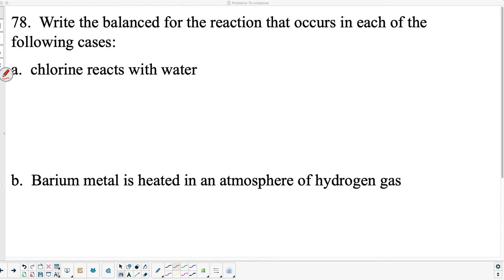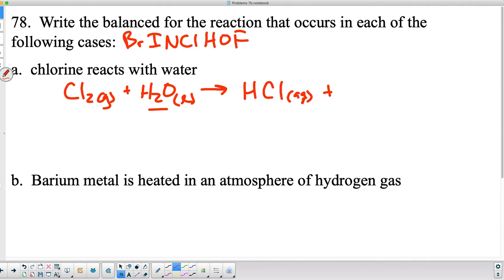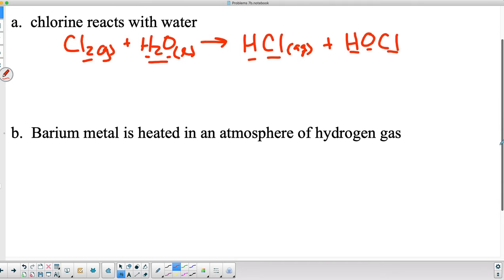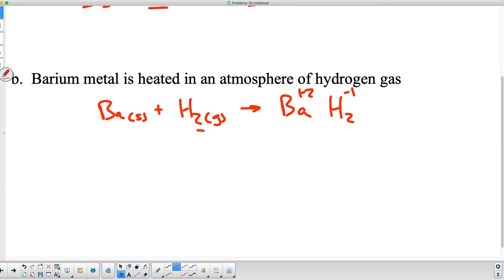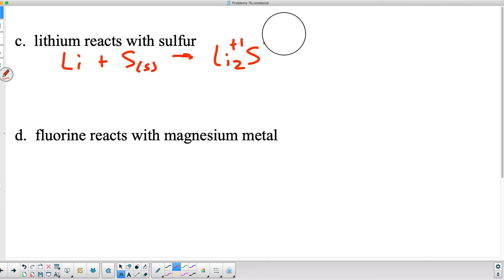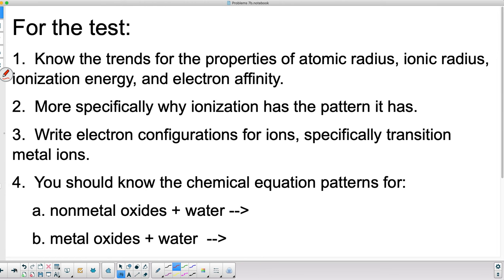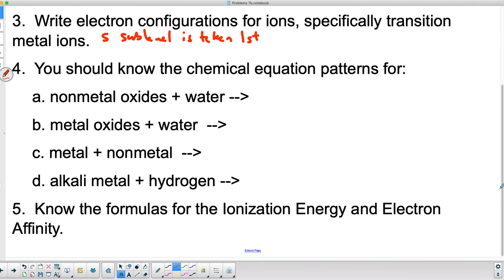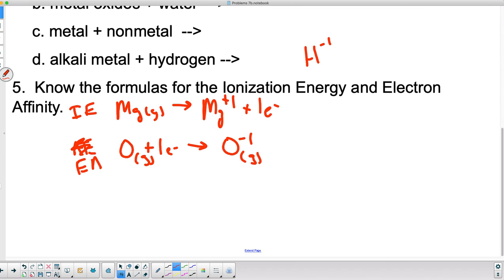7b Problems Part 2